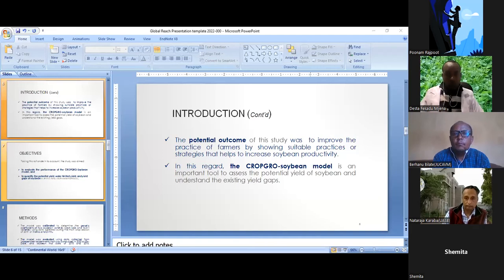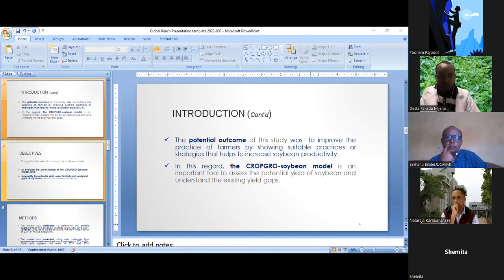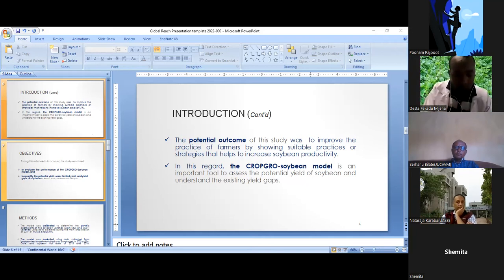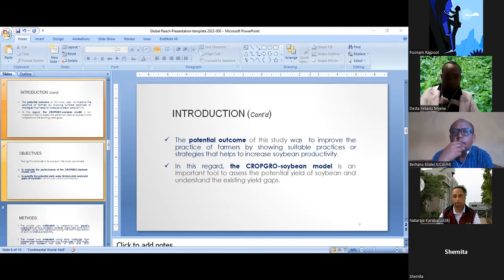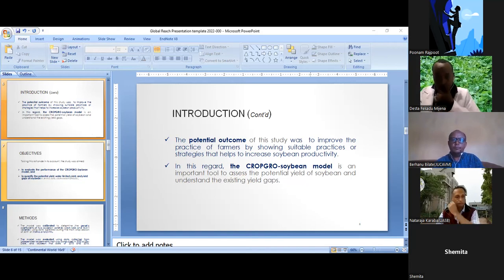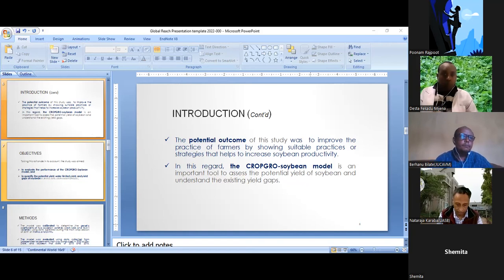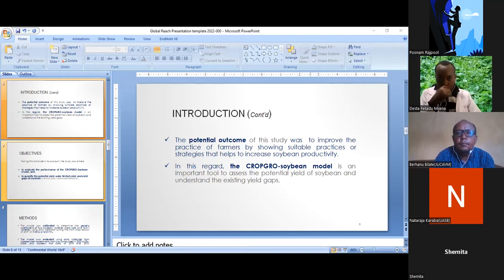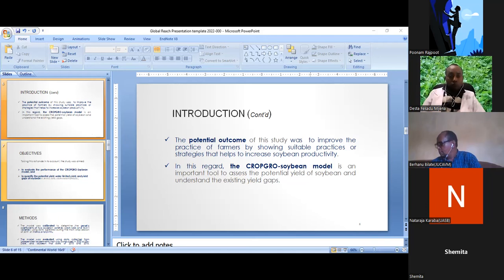Global Reach 2022: Ashebir Mekonnen, JUCAVM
Day 1: Crop Production

Title of Presentation: Quantifying Soybean Yield Gap Using CROPGRO-Soybean Model in Ethiopia